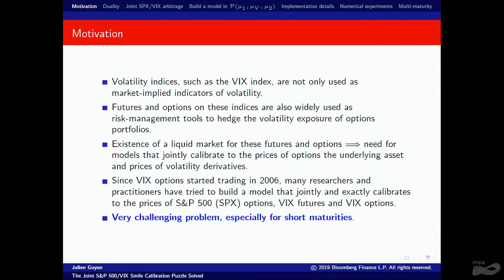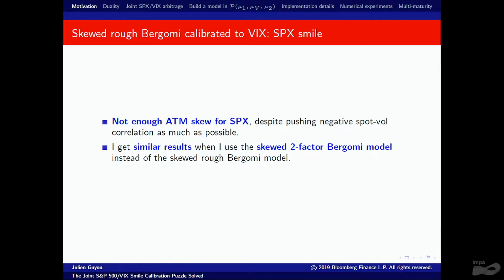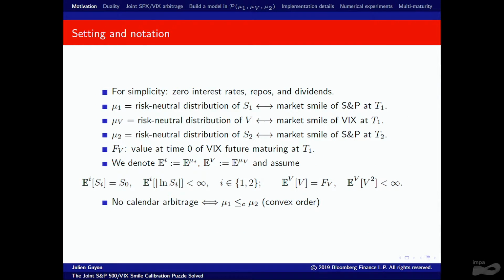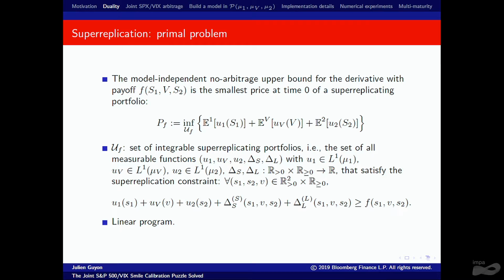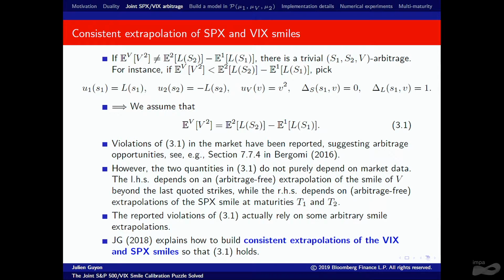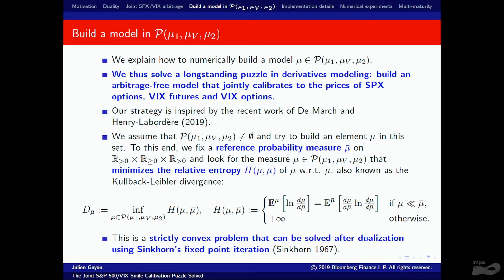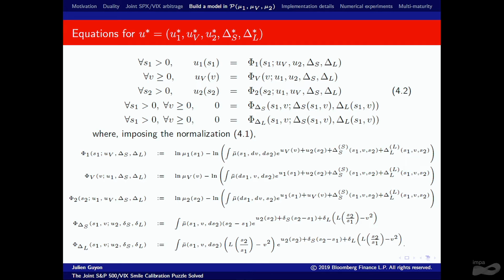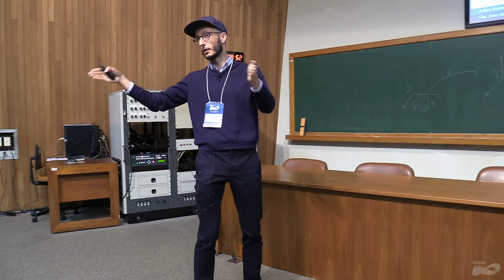Research in Options 2019 - Julien Guyon - The Joint S&P 500/VIX Smile Calibration Puzzle Solved...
Speaker: Julien Guyon (Bloomberg, Columbia University & NYU) - The Joint S&P 500/VIX Smile Calibration Puzzle Solved: A Dispersion-Constrained Martingale Transport Approach

This is the fourteenth conference hosted by IMPA’s group on Math Finance on the subject. It is a follow up of the highly successful previous editions. Each one had in its attendance about 100 participants evenly spread from academia and industry. This year we will focus on different aspects of mathematical finance including (but not limited to) option pricing, fixed income, volatility trading, real options, commodities, algorithmic trading, portfolio and risk management.

Scientific Committee
Marco Avellaneda (Courant Institute)
Bruno Dupire (Bloomberg)
Jorge P. Zubelli (IMPA & Khalifa University)